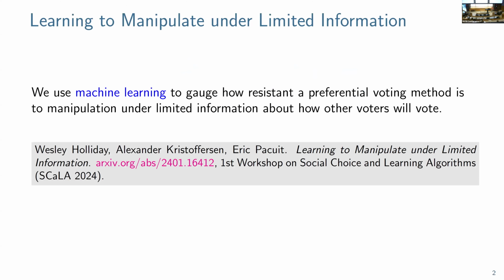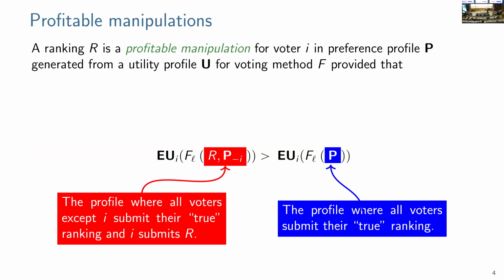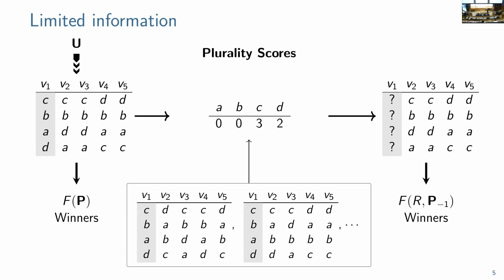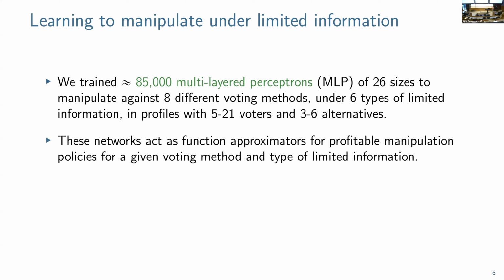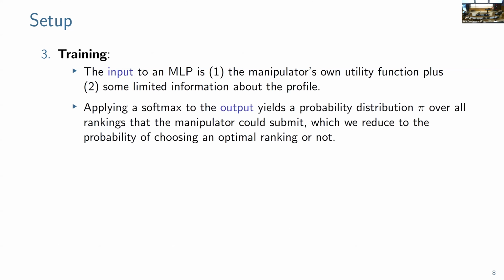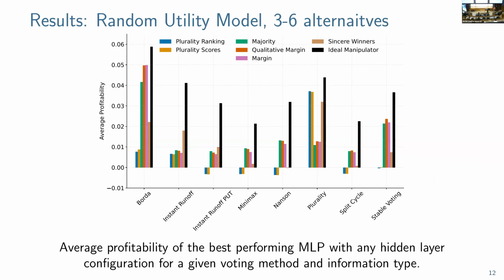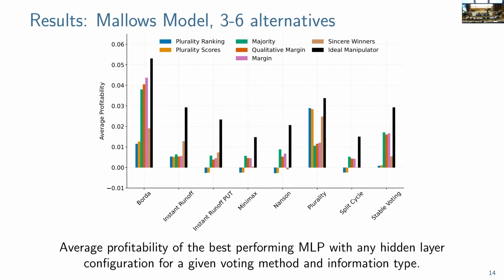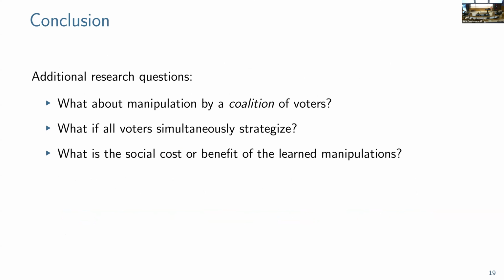EC'24 Workshop Talk: Learning to Manipulate under Limited Information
Title: Learning to Manipulate under Limited Information
Authors: Wesley H. Holliday, Alexander Kristoffersen, Eric Pacuit
Speaker: Eric Pacuit
Workshop: New Directions in Social Choice